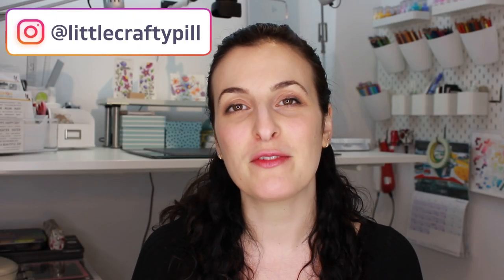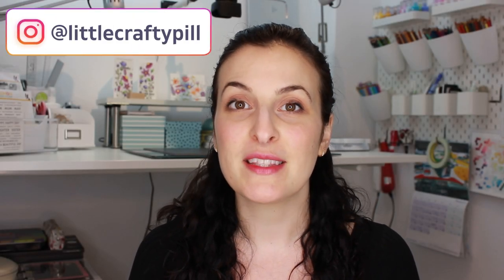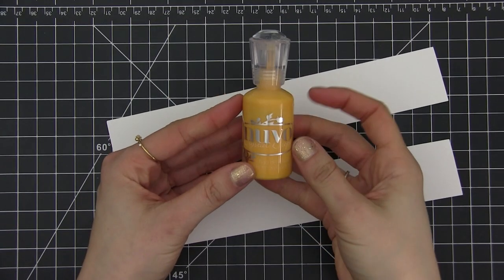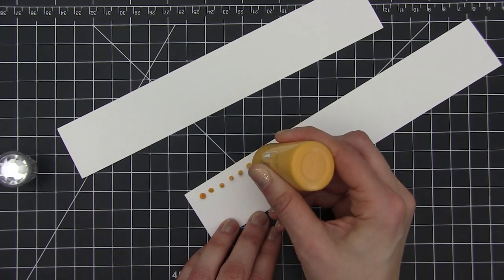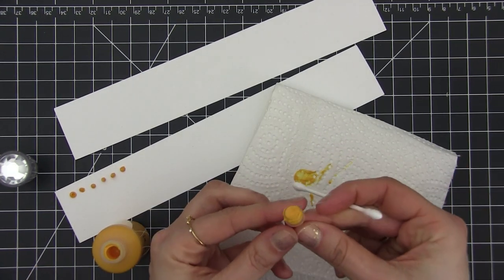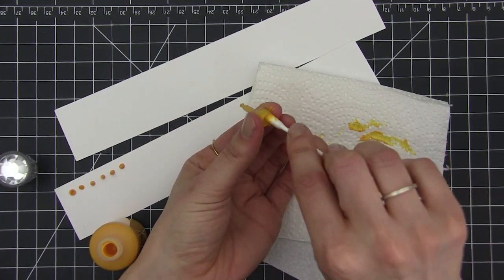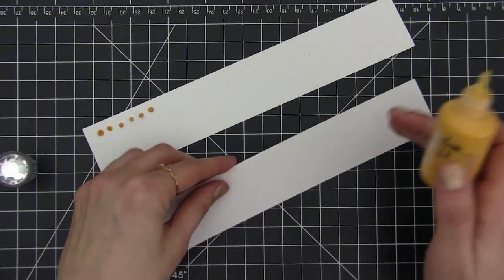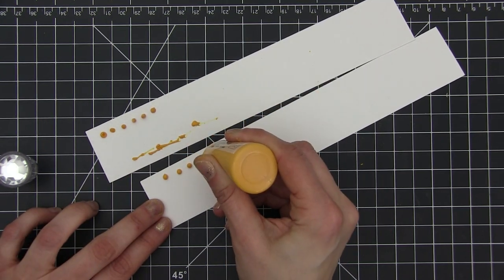Quick CARD MAKING Hack: NUVO DROPS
Nuvo Drops not working like before? Are your Nuvo Drops not flowing well? In this video, I will show you how to fix your Nuvo Drops to make them work again effortlessly and get perfect round enamel dots each time.

That helps me with the expenses of running this channel and my blog. If you like what I do, please consider supporting me by clicking through these links when making a purchase. Thanks a lot for your support!

Eso significa que si pinchas en un link y después haces una compra yo recibo una pequeña comisión  (sin cargo alguno para ti). Esto me ayuda con los gastos que supone llevar un canal de Youtube y un blog. Si os gusta lo que hago, podéis ayudarme pinchando en mis enlaces cuando hagáis una compra. ¡Muchas gracias por vuestro apoyo!

All music used in this video is either free to use (and monetize) or I own a license that allows me to use it and monetize it.
Songs I use and their licences:
Free songs from Youtube Library:
- Blue Skies
- Honey
- Water Lily
- Always Be My Unicorn
and Milk